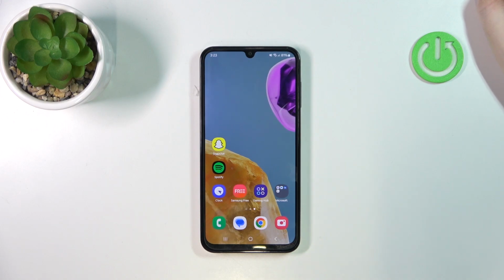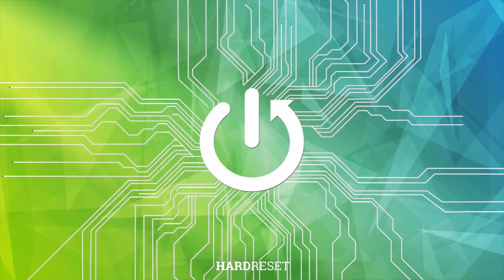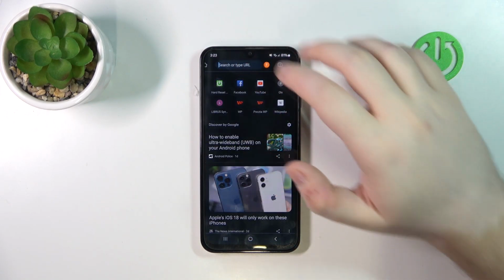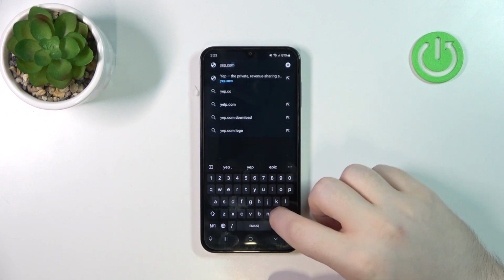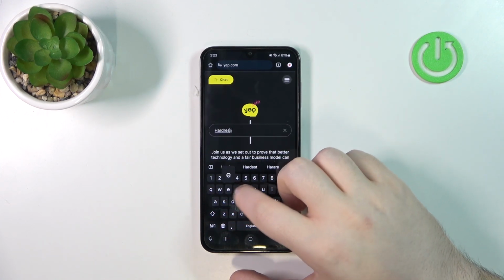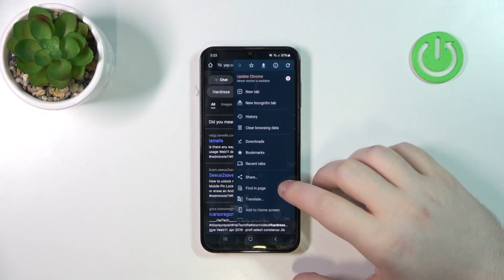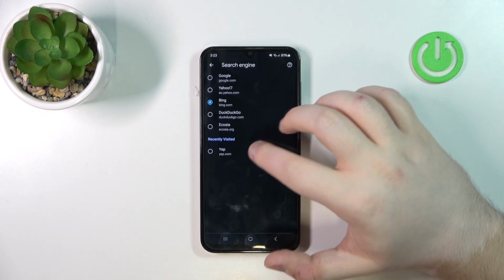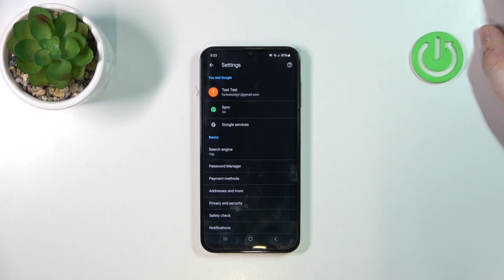How to Change Search Engine to Custom One on Samsung Galaxy M15?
Find out more:
This tutorial provides Samsung Galaxy M15 users with instructions on how to change the default search engine to a custom one on their device. By customizing the search engine, users can personalize their browsing experience and choose a search provider that best fits their preferences. The guide walks users through the process of accessing the browser settings, locating the search engine options, and selecting their desired custom search engine.

Why might users want to change the default search engine on their Samsung Galaxy M15 to a custom one?
What are some popular custom search engines that users may consider switching to on their Samsung Galaxy M15?
Can users change the default search engine for all browsers installed on their Samsung Galaxy M15, or do they need to make changes within each browser separately?
Where can users find the settings to change the default search engine on their Samsung Galaxy M15?
Are there any specific steps or requirements for adding a custom search engine to the list of options on the Samsung Galaxy M15?